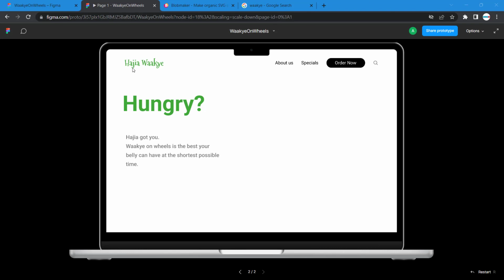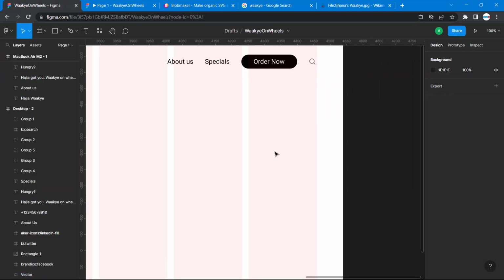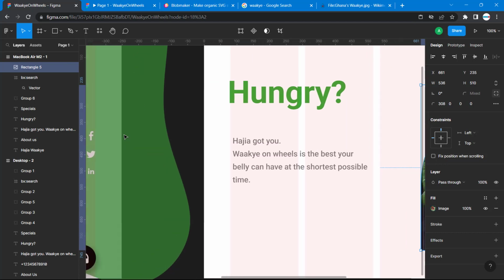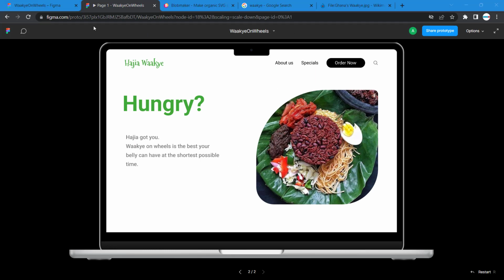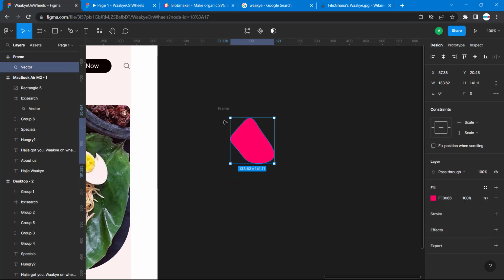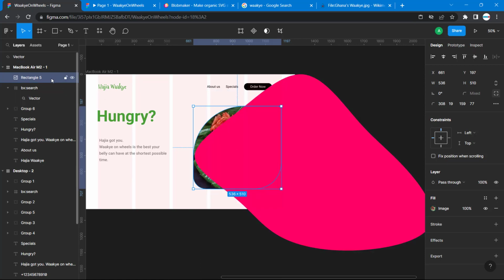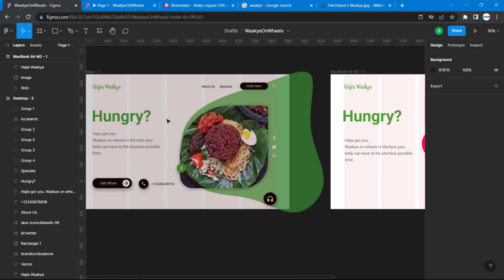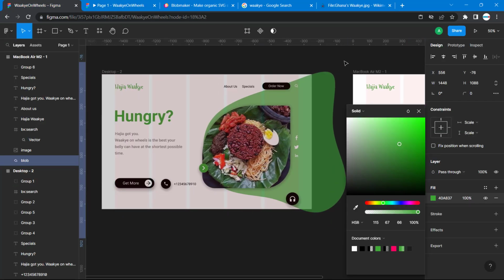C:UI-simple e-commerce landing page